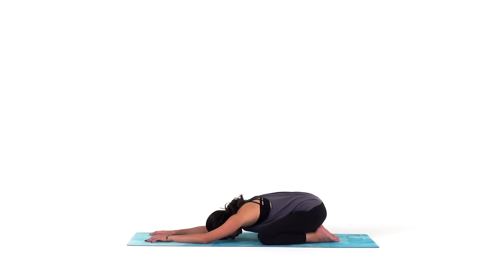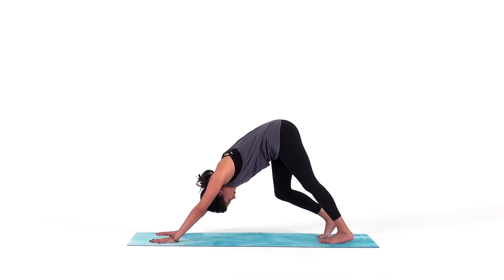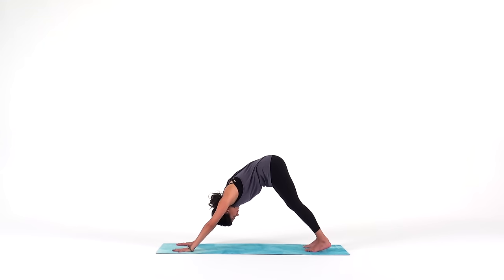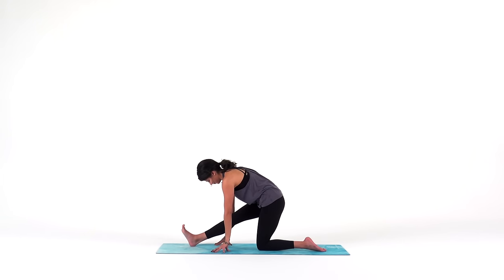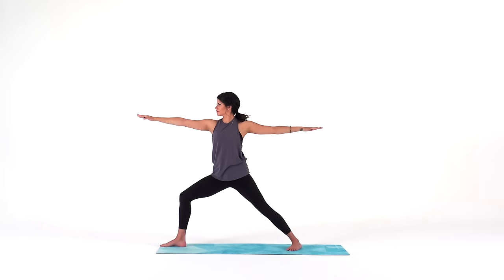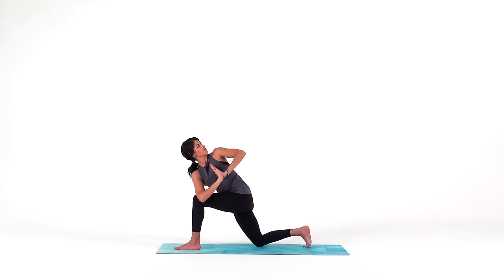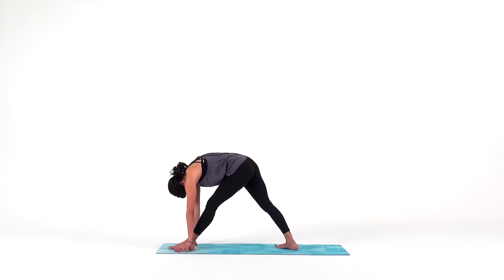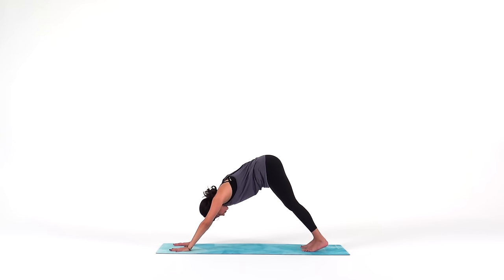20 minute Morning Yoga Flow 💙 FEEL GOOD Full Body MOBILITY Yoga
Melt sore, stiff muscles, breathe better, and improve your flexibility in 20 minute Morning Yoga to FEEL GOOD.

You'll move through gentle warm up then deeply stretch your hips & chest before sealing off in savasana. This total body deep stretch can be used as a morning yoga, after work, post-workout or anytime!

•40+ full-length 45 minute & 60 minute yoga classes
•40+ monthly yoga calendars